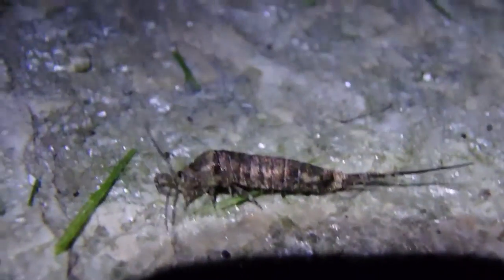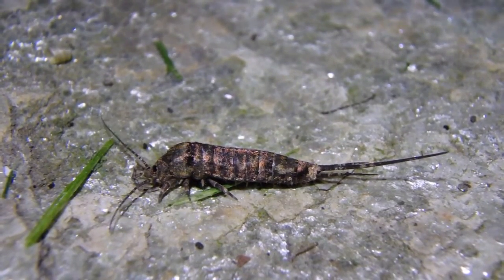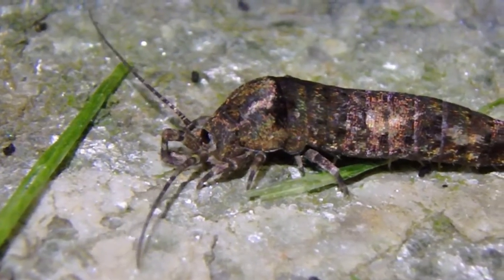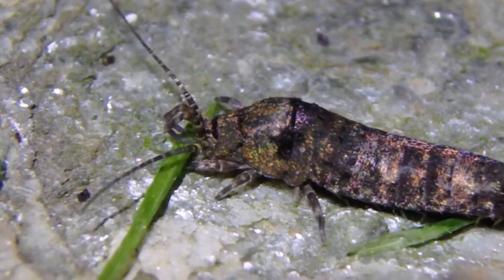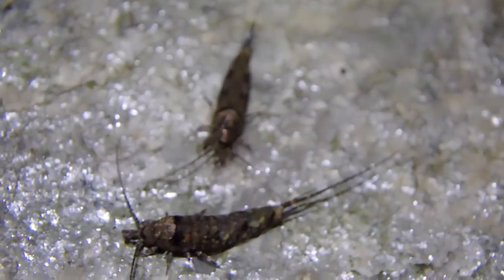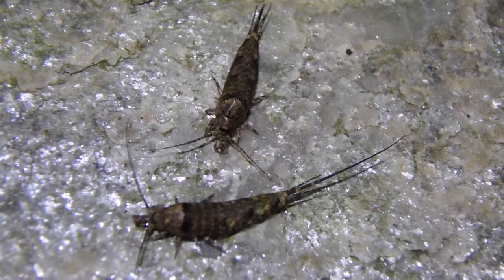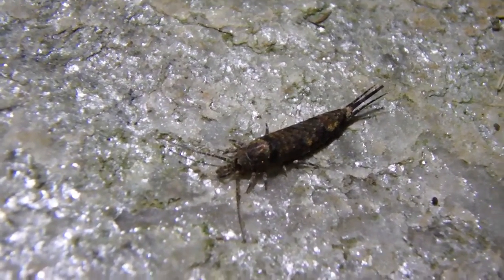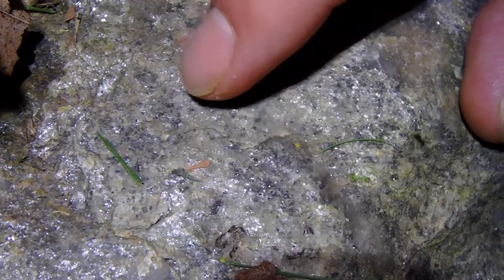A Prehistoric insect - The Jumping Bristletail!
I am posting this mid-week video a bit early because I was too busy this week to get one out for my normal Saturday upload. I normally do 2 uploads a week. This one is about the Jumping Bristletail (Archaeognatha), one of the first insect species to walk the planet! They are related to silverfish. These insects are a bit different from your normal run of the mill insects. Different jaw structure, diet and their reproduction habits are a bit curious in my opinion. Check out the video and let me know what you think. Thanks for stopping by!